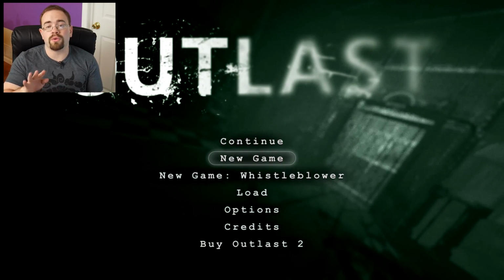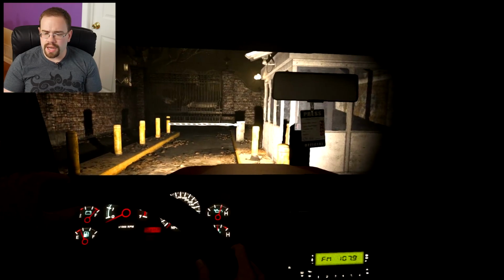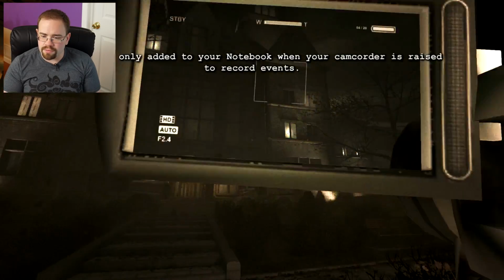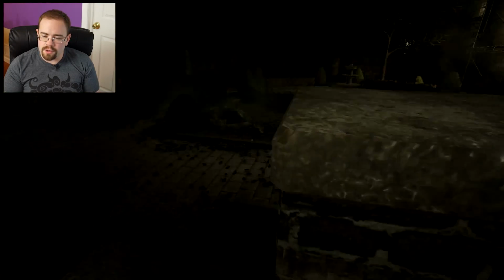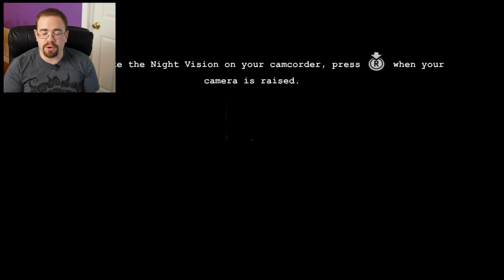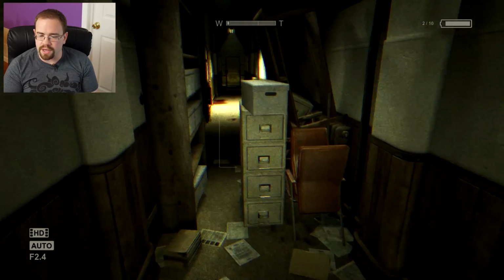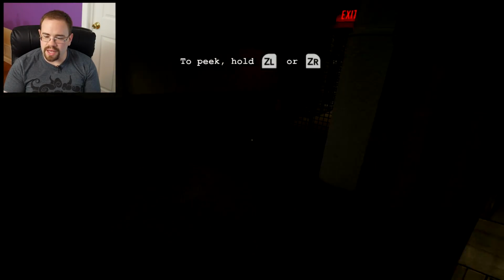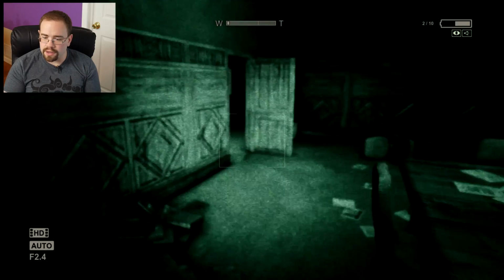Outlast Nintendo Switch - Jump Scares Everywhere! | Spawn Wave Plays!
Outlast had a surprising release today and the horror game is now available for purchase on the Nintendo Switch eShop. In this video we take a quick look at the beginning of the game and see how it runs on the Switch in both docked and portable mode.

Awesome Shirts! -